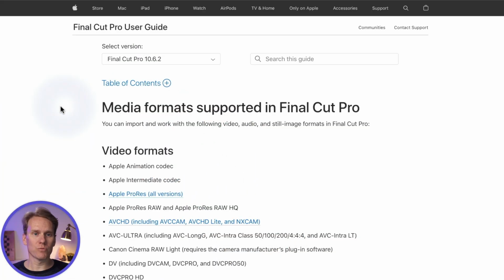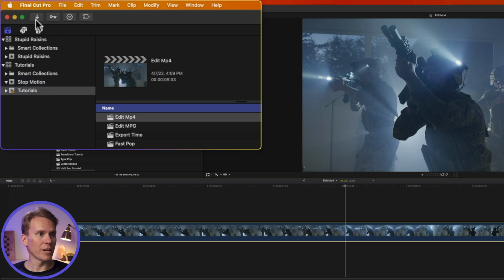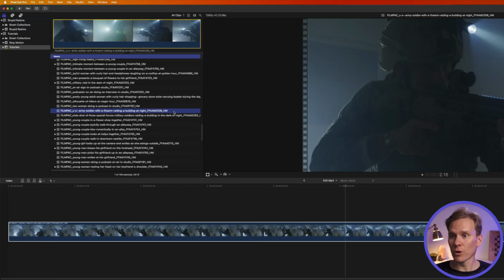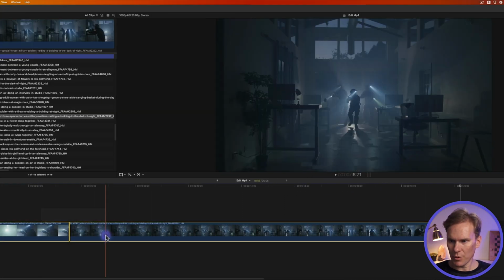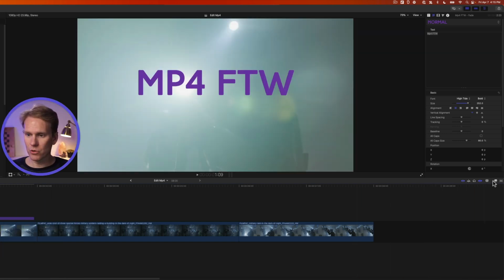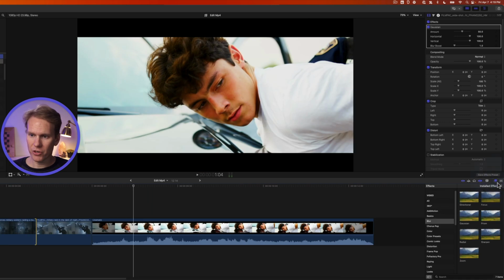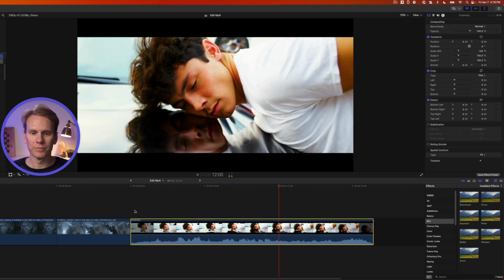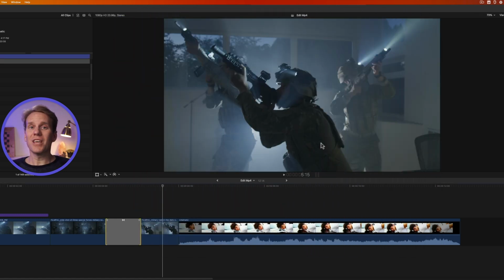Can You Edit Mp4 Files in Final Cut Pro?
Can You Edit Mp4 Files in Final Cut Pro? Yes and this is everything you need to know about Mp4’s and Final Cut Pro. I’ll show you how to import Mp4 videos, then I’ll share 5 tips for adding Mp4 clips to your project and at the end I’ll reveal a cool trick for adjusting the volume of an Mp4 in one click. Mp4 we do that, let’s check out what Apple has to say.

00:00 - Intro
00:21
00:38 - Import Mp4 file
01:26 - Add to project
01:49 - Duration
02:21 - Move around the timeline
02:34 - Add title
03:05 - Add effect
03:35 - Adjust audio
04:07 - Share
04:34 - Outro